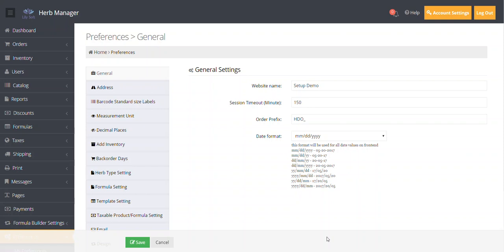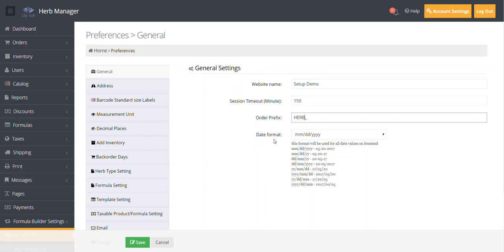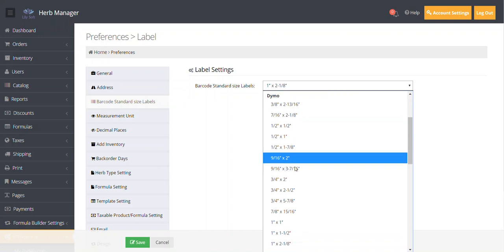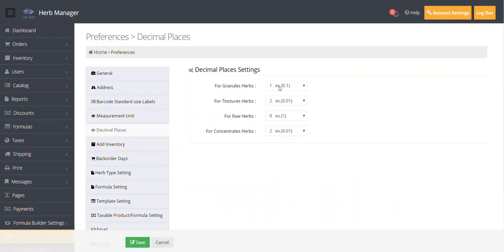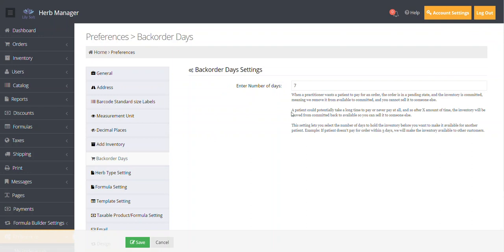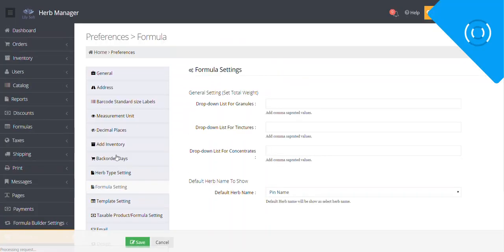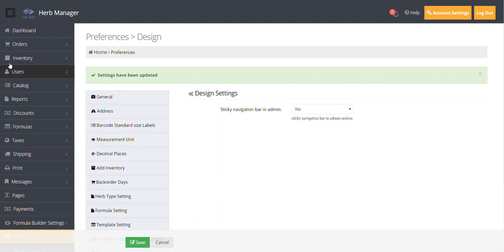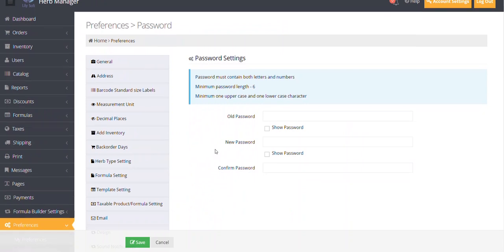other settings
Other Settings for your dispensary